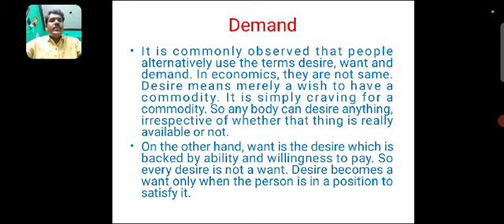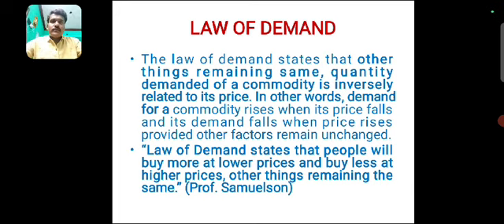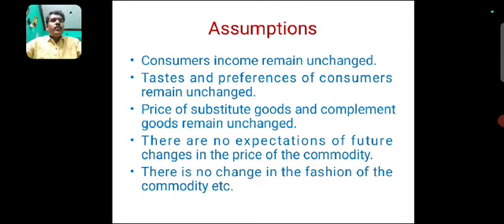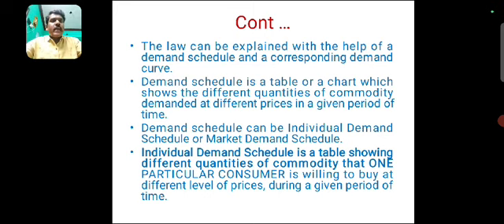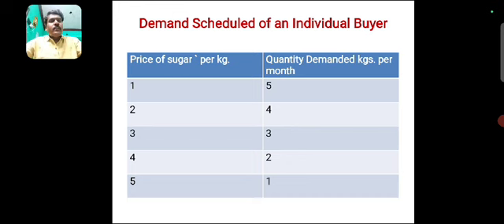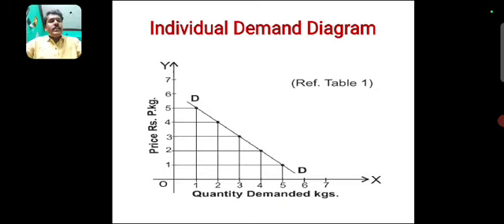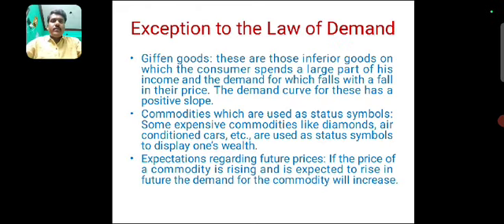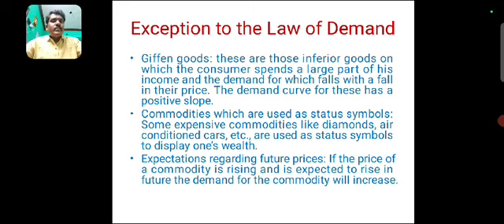Law of Demand Principles of Economics - Dr. B Ragul Gandhi- Economics -2022-23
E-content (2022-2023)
Title : Law of Deamnd Principles of Ecnomics
Author: Dr. B. Ragul Gandhi
Department: Economics

CPA College
Pankajam Nagar
Bodinayakanur